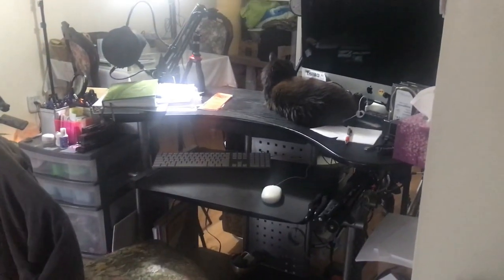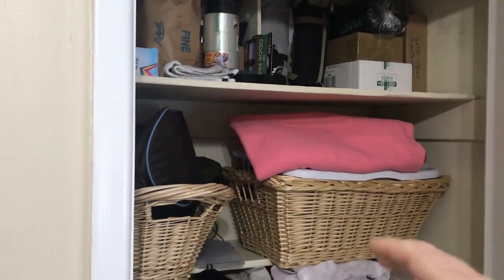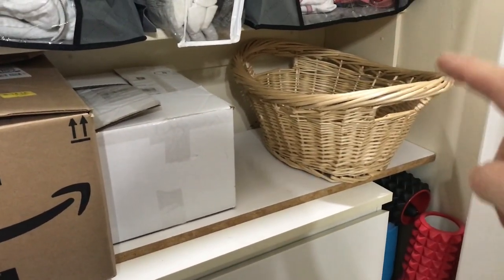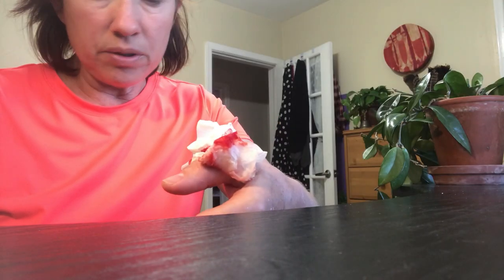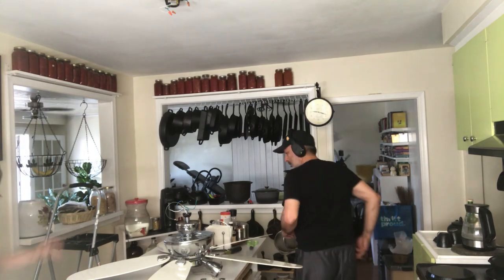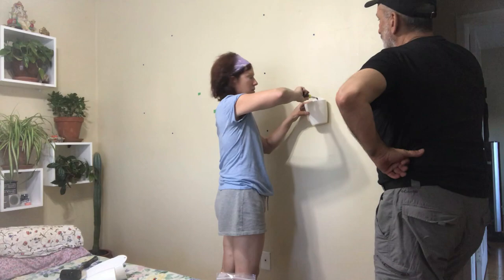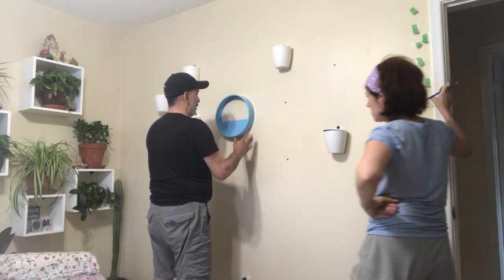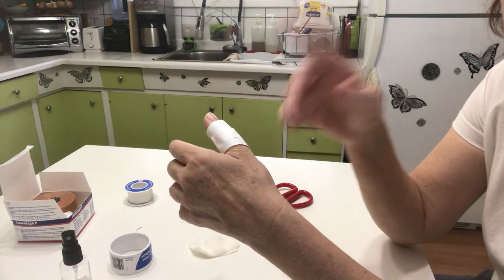Bedroom Makeover| Creating A Living Wall | Thank God I Still Have a Thumb!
It's been a week of profound transformation starting with tiny shifts in my home. I moved my office back into my bedroom and got rid of a lot of material stuff that no longer serves me; in other words, I downsized.
I learned how to use a skill saw for the first time. I also learned that studs are placed every 16 inches in a wall, and with some very helpful products I created a living wall at the head & side of my bed.
The only downside to the week is that I cut my thumb while slicing oven-fresh sourdough bread and I miscalculated spatial measurements, which means I ended up with a less-than-perfect design. Still, I have a lot to be grateful for, starting with the fact that I still have a thumb!

The Intuitive Body Foodie Network - an intuitive body-conscious approach to diet, health & fitness through radical self-care, natural pain management, shamanic reiki, gardening, yin cat yoga, wilderness camping, hiking & barefoot hiking, resistance training, thrift shopping, fermented food recipes, and low carb ketogenic style recipes. Food for body, mind & soul.